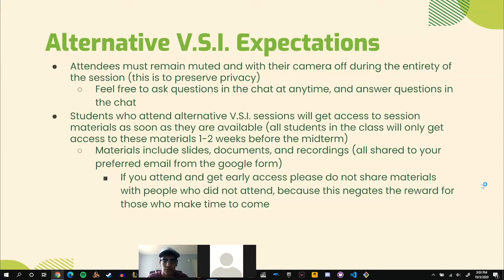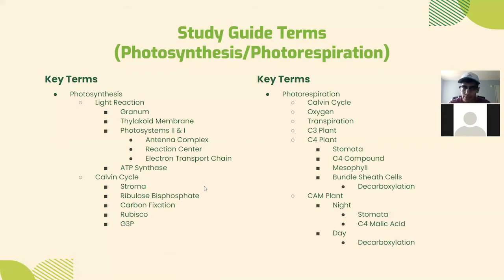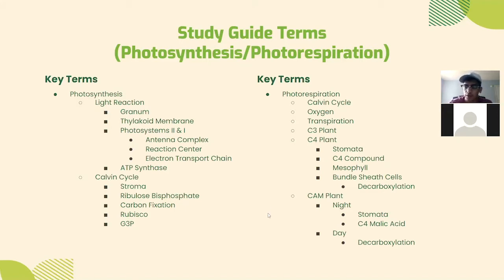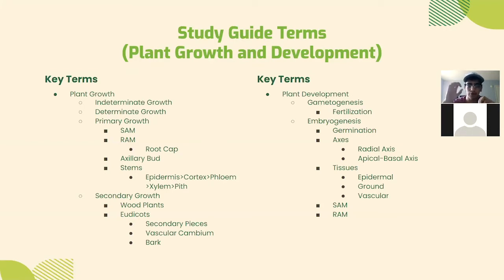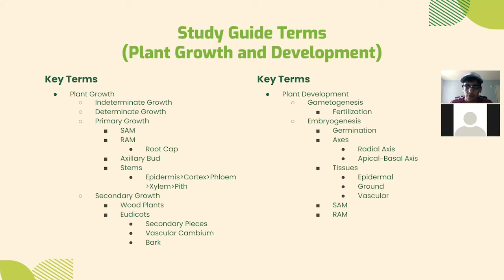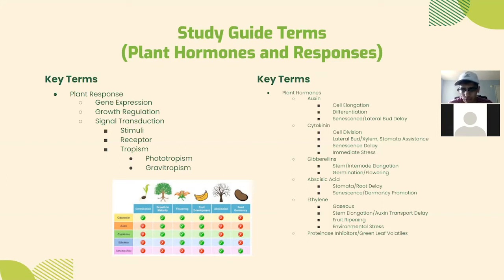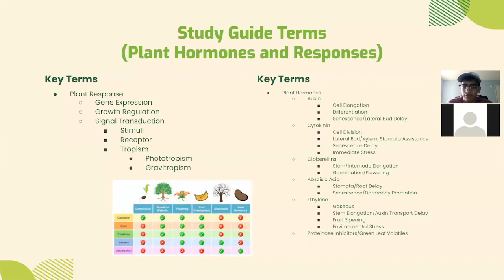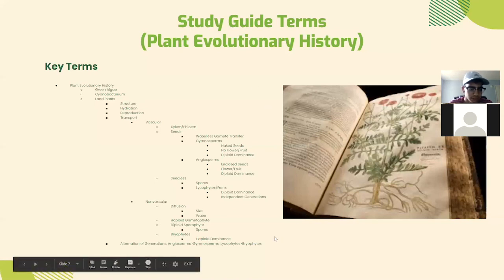Alt VSI Complete VSI Neel C BIO 1B